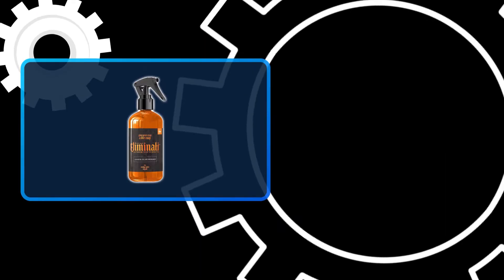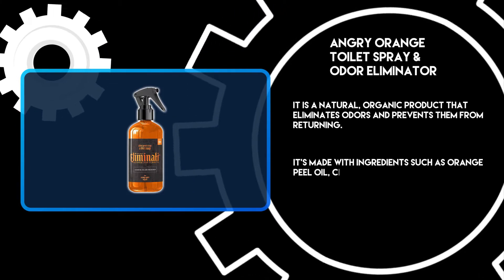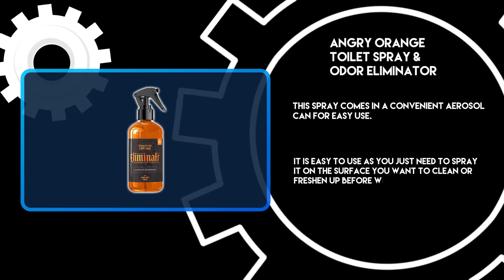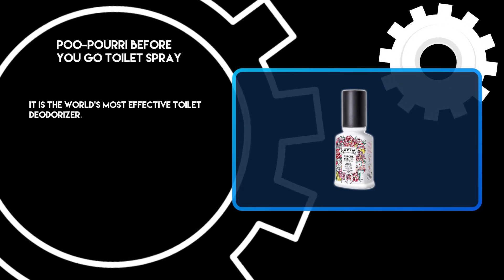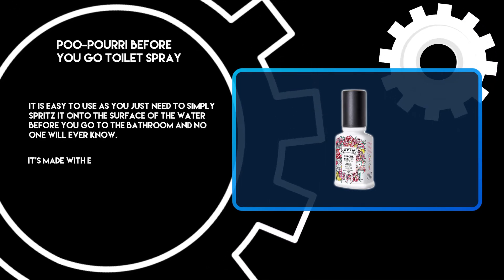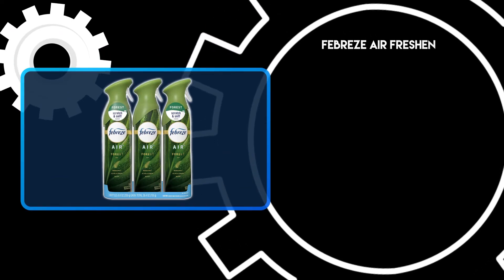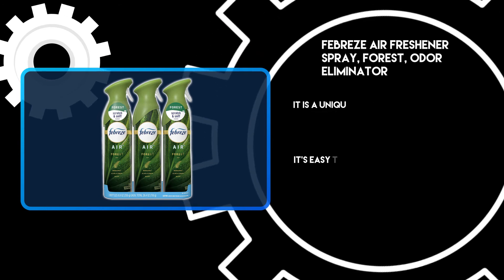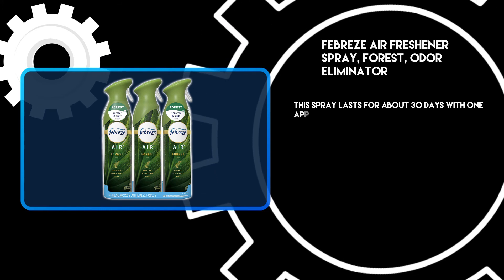Best Bathroom Sprays Recommended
Follow the links given below to check the product prices:

Febreze Air Freshener Spray, Forest, Odor Eliminators:

Poo-Pourri Before You Go Toilet Sprays:

Angry Orange Toilet Spray & Odor Eliminators:

0:00​​ Best Bathroom Sprays Recommended
0:22 Angry Orange Toilet Spray & Odor Eliminators
0:58 Poo-Pourri Before You Go Toilet Sprays
01:32 Febreze Air Freshener Spray, Forest, Odor Eliminators
02:07 Closing Remarks & Subscribe To Our Channel